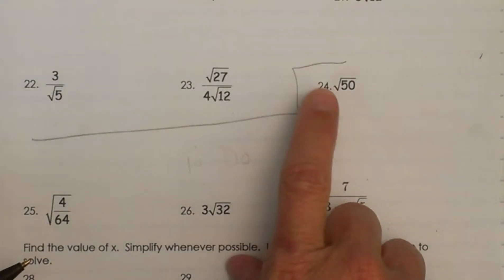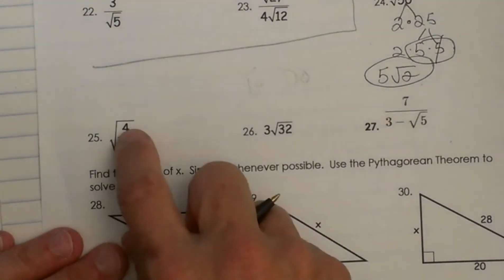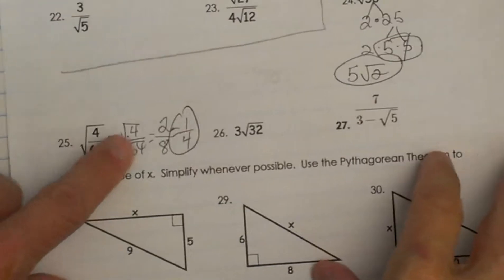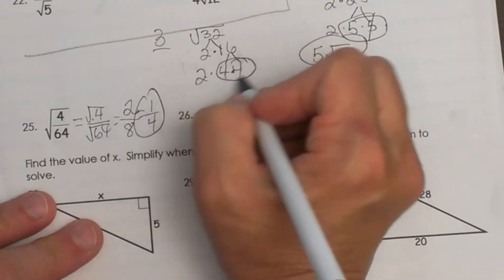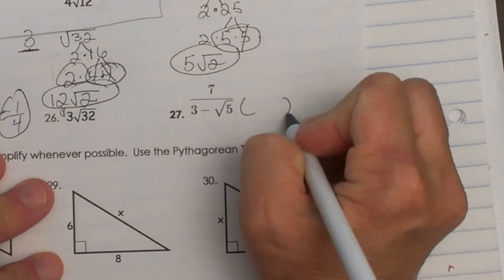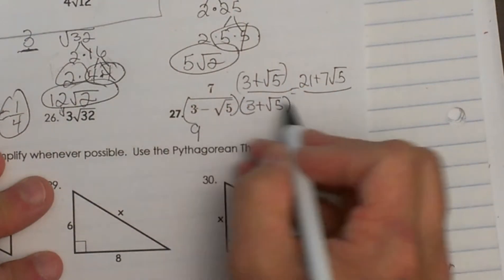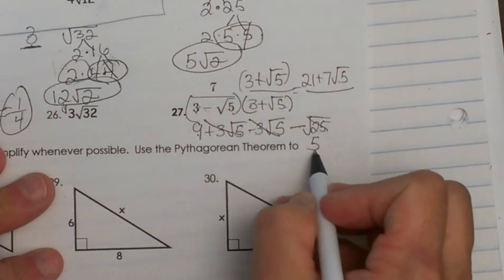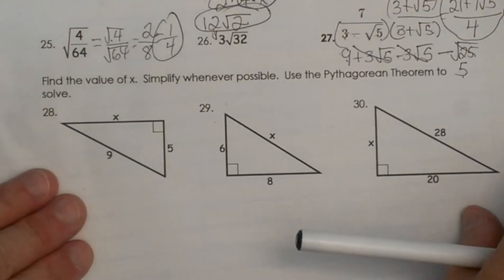Trigonometry Lesson 1 part 4 "Simplifying Radicals"-Geometry Help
Learn how to simplify radicals. This video works several examples.
Video Guide
0:10  24. Simplify the square root 50
0:37  25. Simplify square root 4/64
1:19  26. Simplify 3 Square root 32
2:18  27. Simplify 7/3-square root 5
4:22 Problem 28 Finding a missing side of a right triangle using the Pythagorean Theorem
5:49 Problem 29 Finding missing sides a right triangle
6:30 Problem 30 Finding missing sides of a right triangle

If you need help in trigonometry I have put together a trigonometry unit. This is one video of the trigonometric unit that contains 14 videos, along with a note taking guide for each video, Click here for the table of contents: